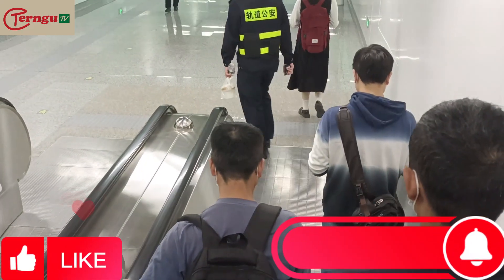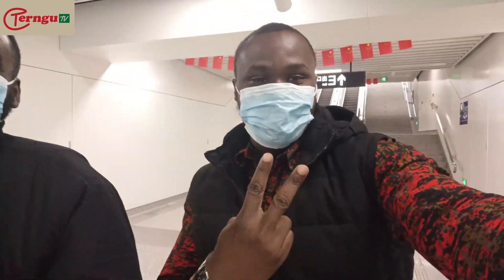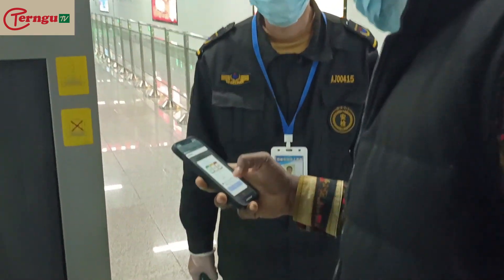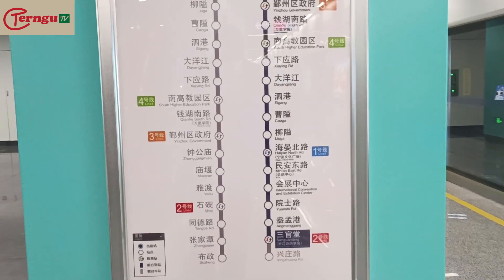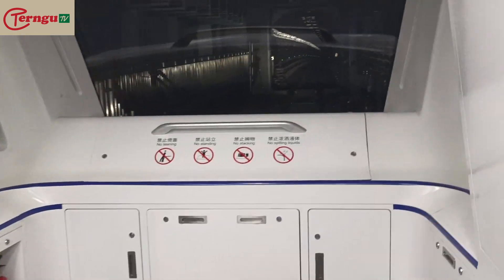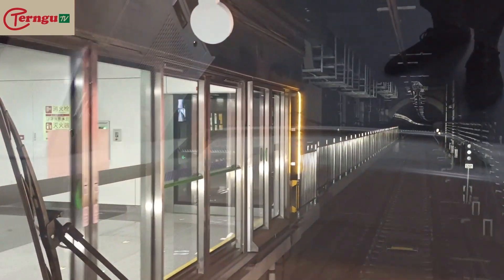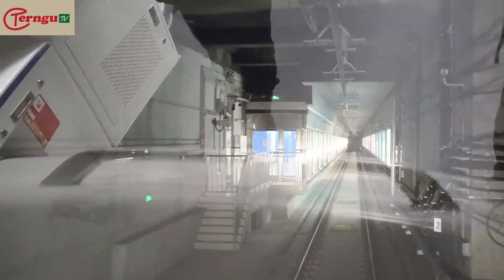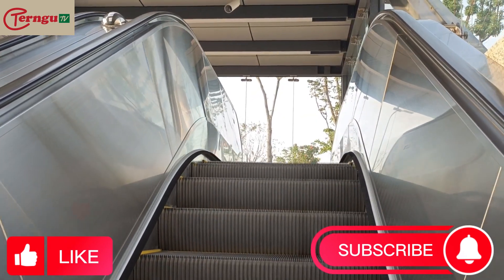Automated/self drive train in Ningbo China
video shows the newly constructed subway line (5) in the city of Ningbo.